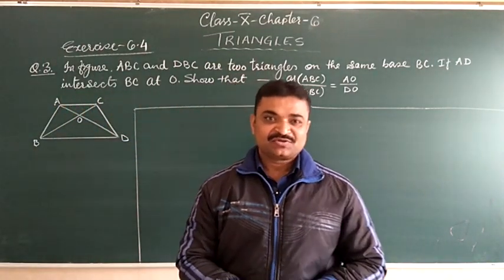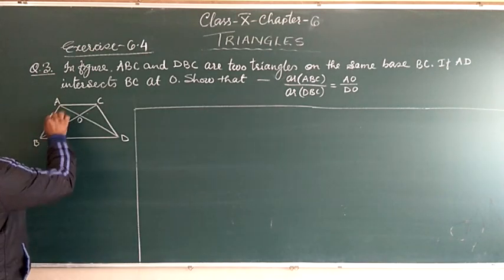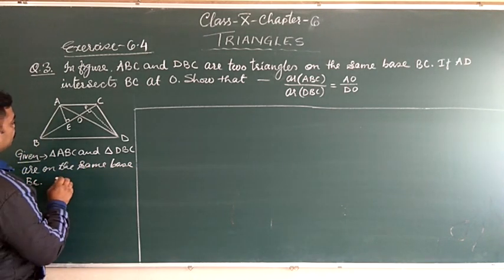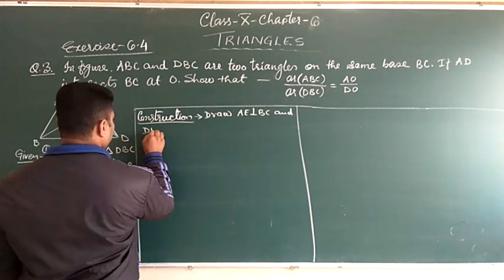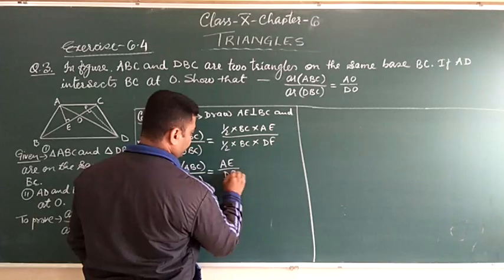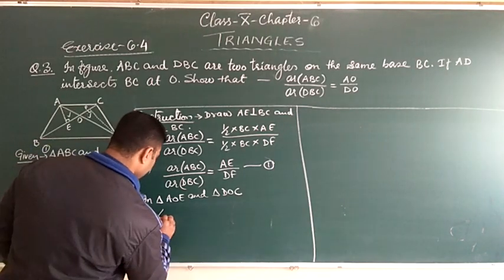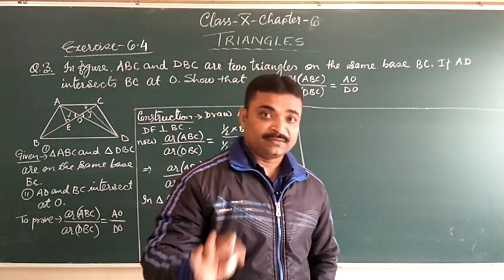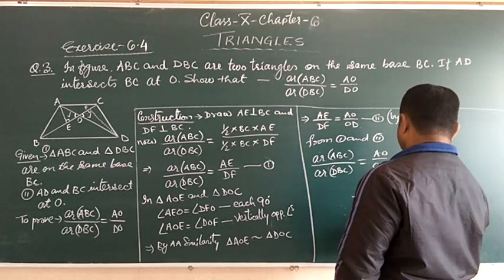V275 CLASS X CHAP 6 PART 7